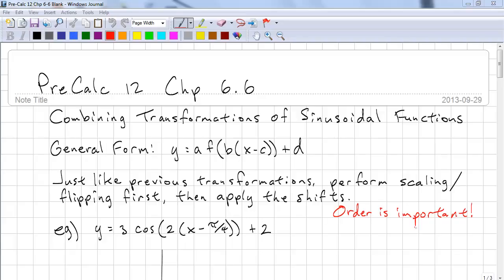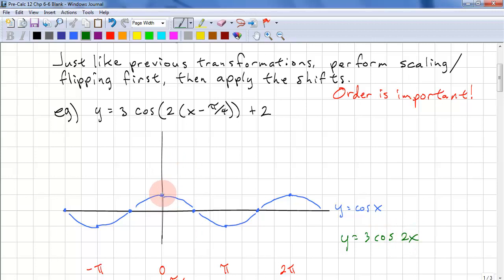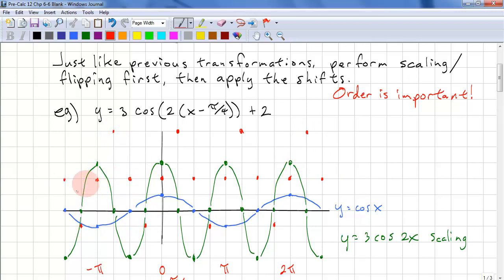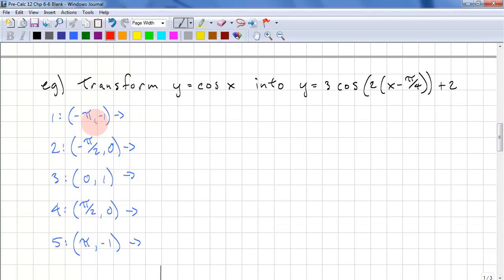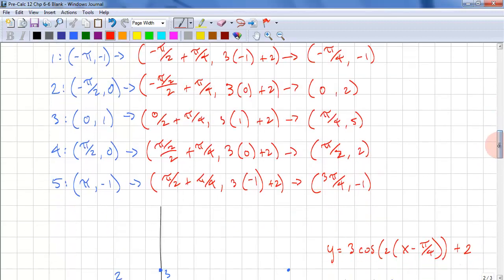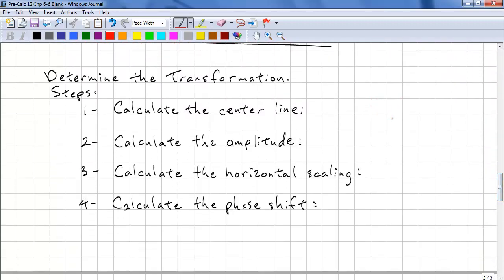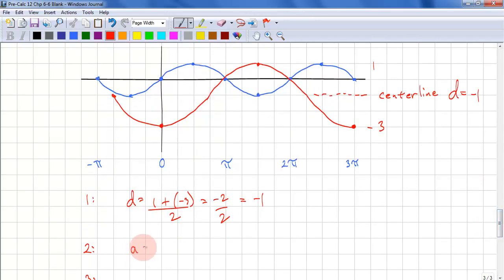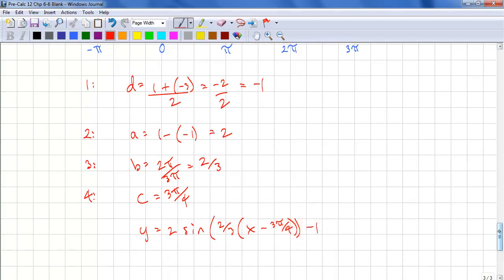PreCalculus 12 Chp 6.6 - Combining Transformations of Sinusoidal Functions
This lesson covers how to graph a combination of transformations of sinusoidal functions and how to determine the transformation from a graph.